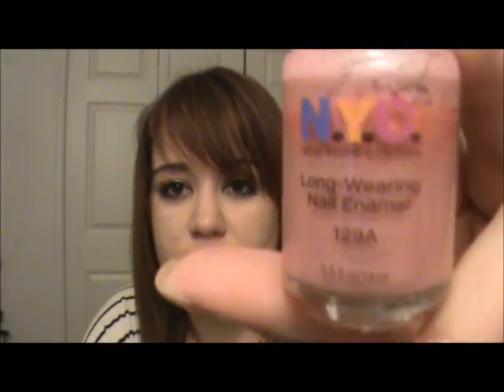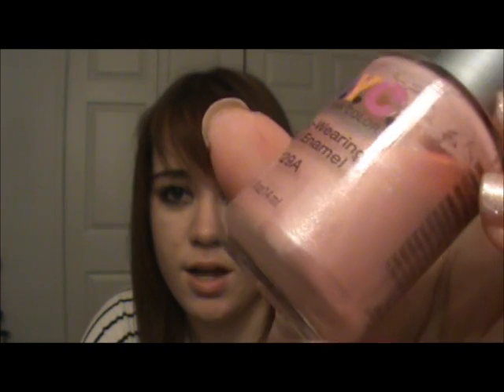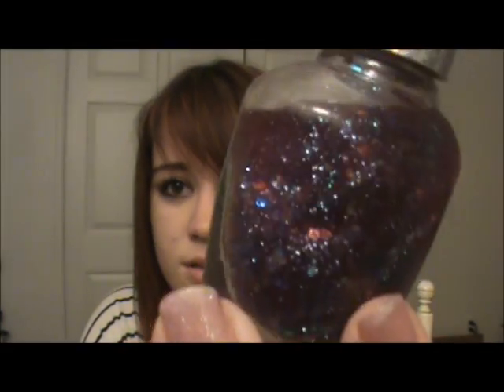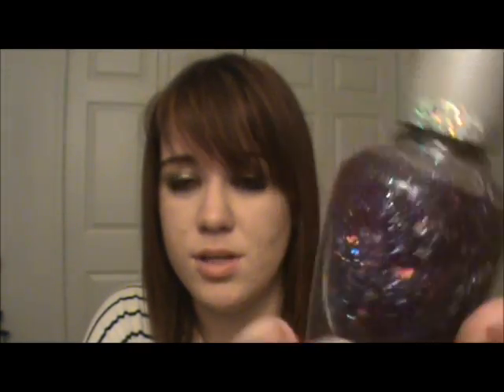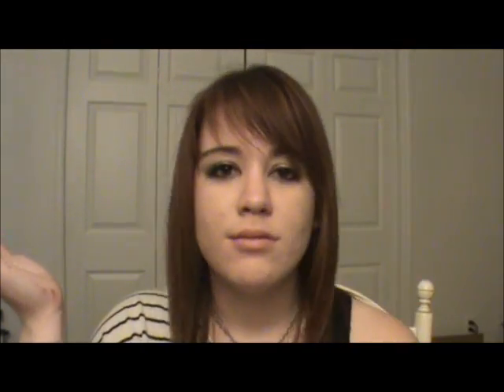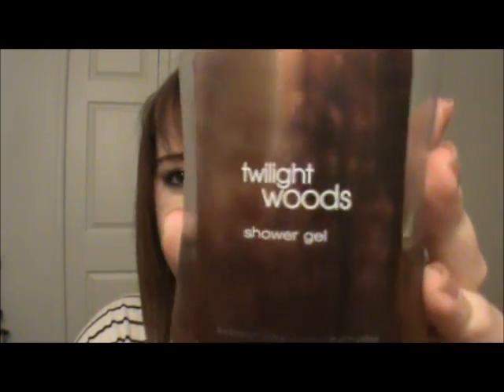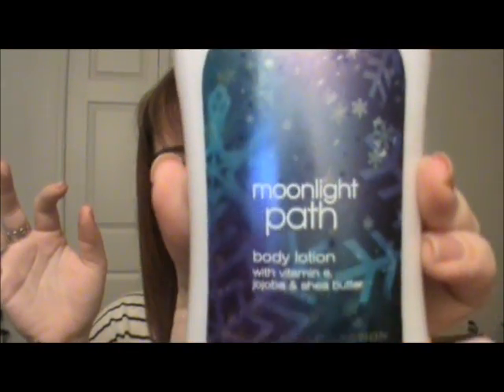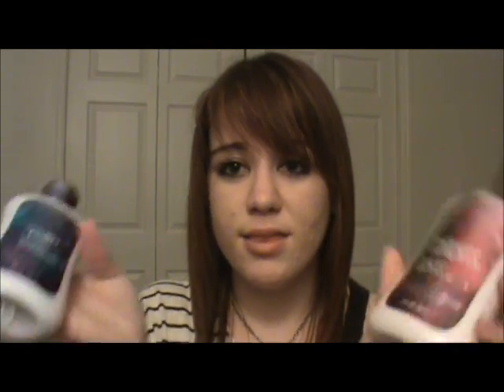Winter 2011/2012 Nail Polishes & Scents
***THERES A TEA PARTY DOWN BELOW***

What do you guys think of the new intro image? Its fun and temporary until I find something better eventually, also I should have music coming up soo with everything from my friends band!

Hope you all enjoyed this video. Welcome and thank you to all new subscribers to my channel!!

Please leave some requests!! Thank you!